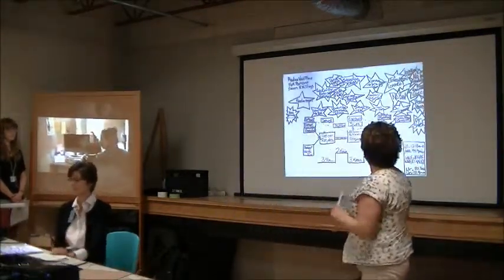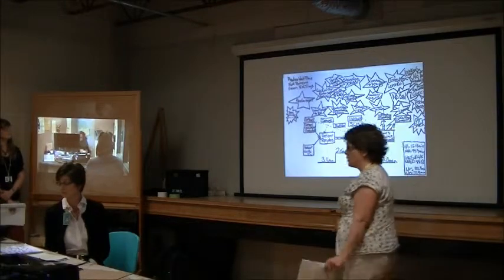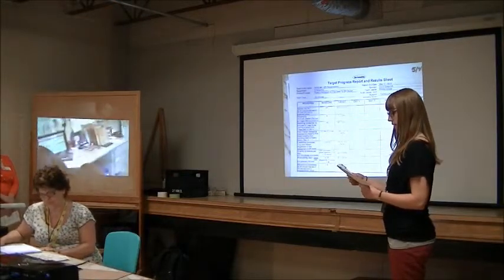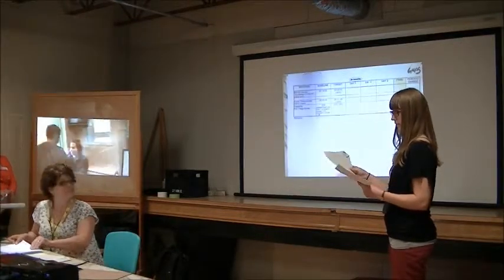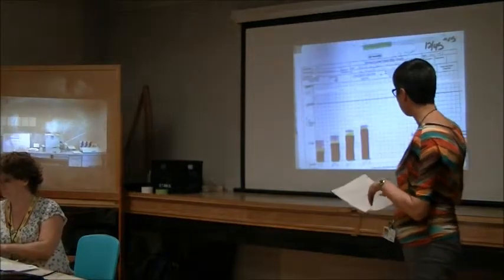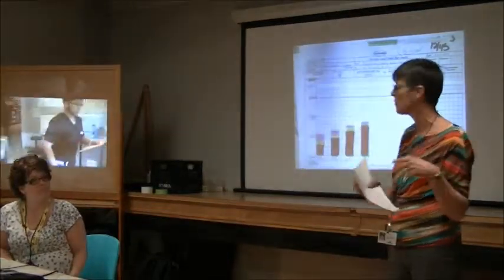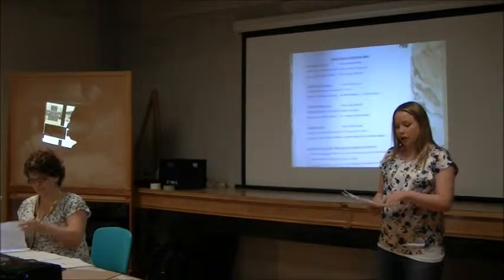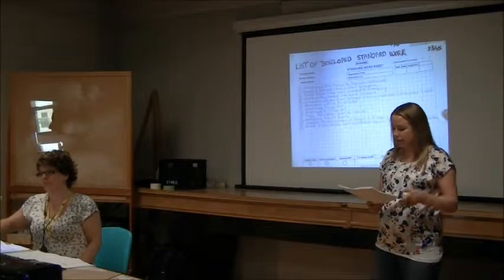RPIW #4 Report Out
This is the Report Out for the fourth Rapid Process Improvement Workshop for the Prince Albert Parkland Health Region. Its goal was to reduce the wait time for patients from Emergency Department triage to care